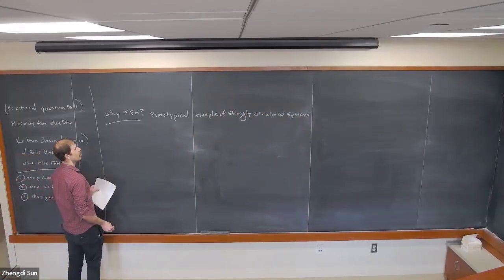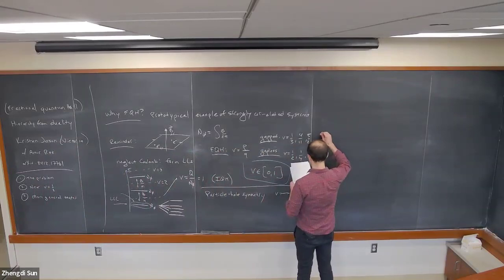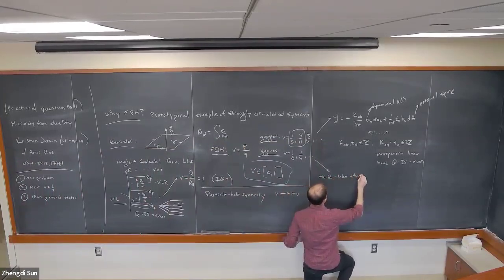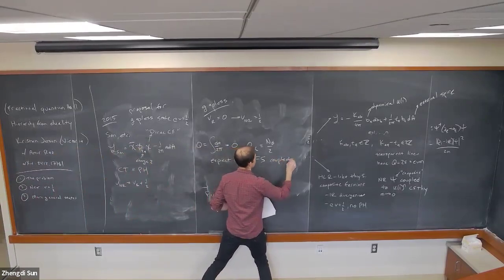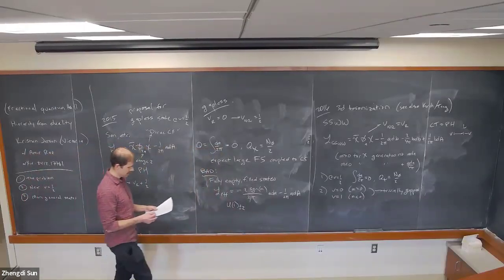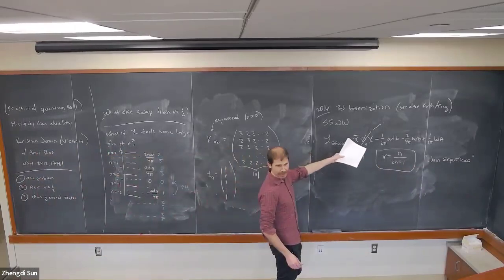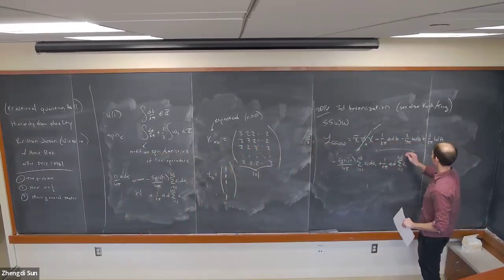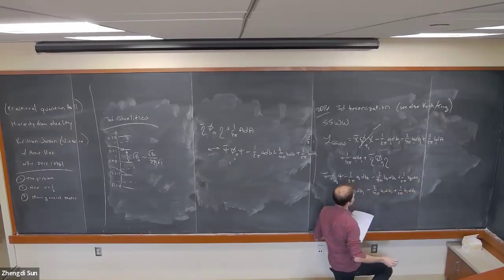Kristan Jensen (University of Victoria), "Hierarchy from duality"